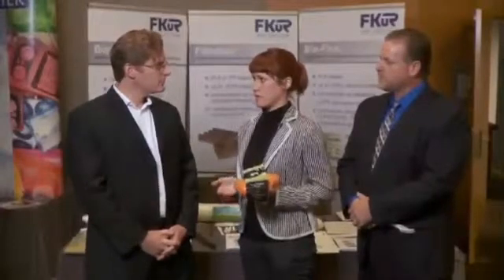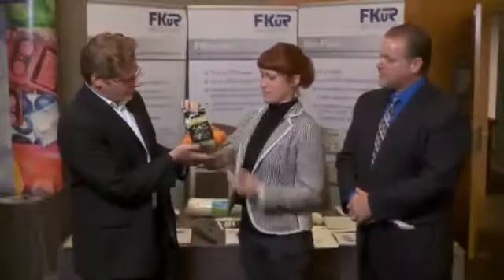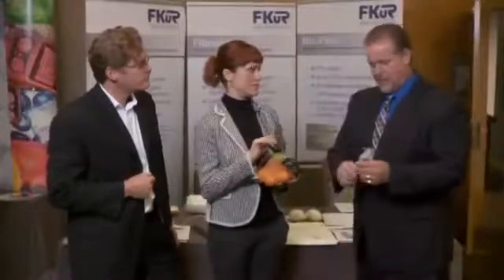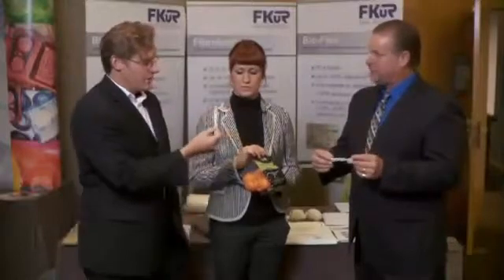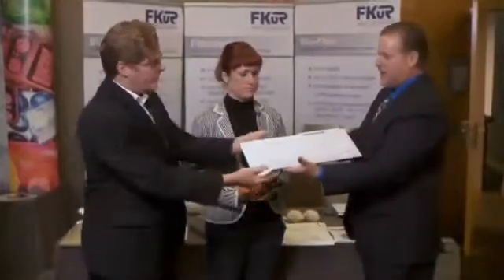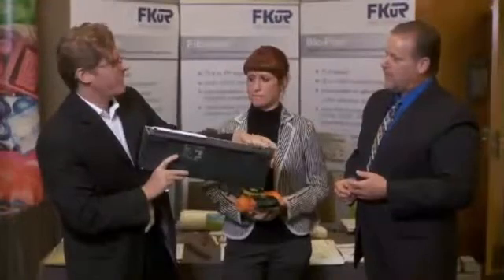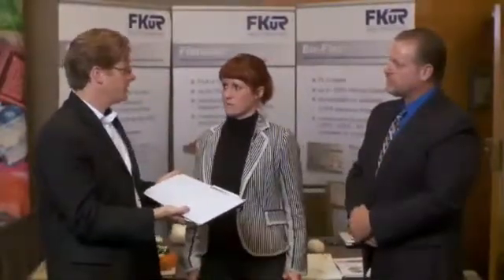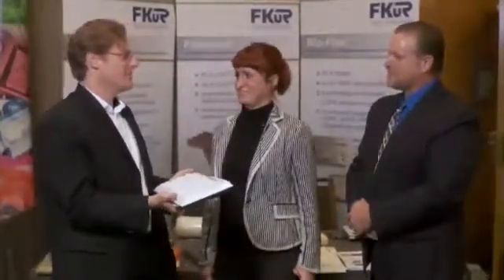Biopolymers - Julia Dolfen and Steven Prindle, FKuR Interview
With the slogan of "Plastics -- made by nature!" FKuR Kunststoff GmbH, in cooperation with the Fraunhofer Institute UMSICHT, Oberhausen, has developed a wide range of biodegradable plastics primarily made from natural resources.

Bio-Flex®, Biograde® and Fibrolon® for Injection Moulding and Extrusion